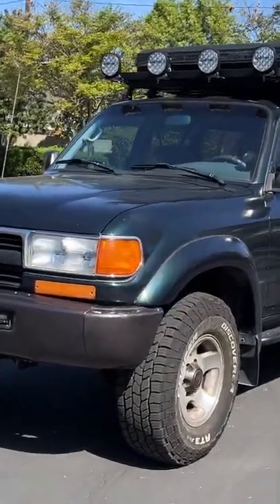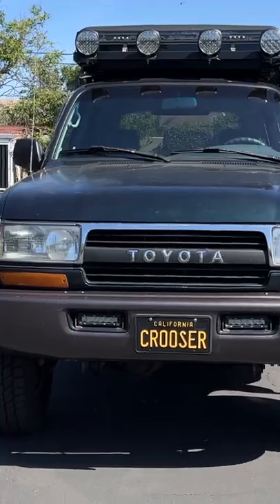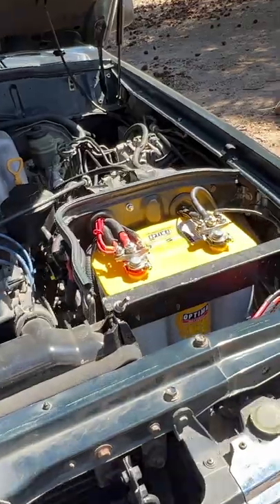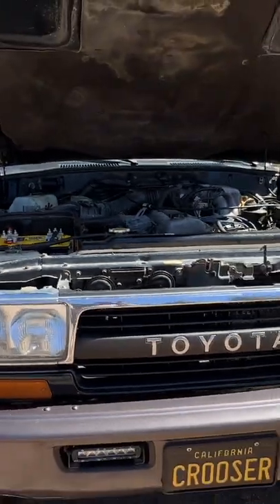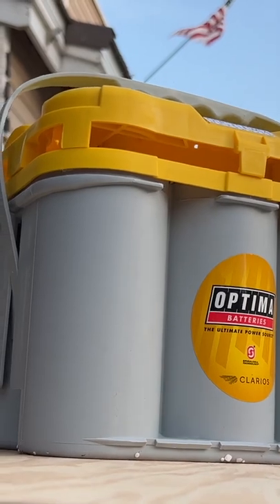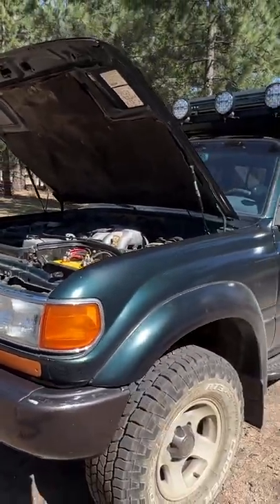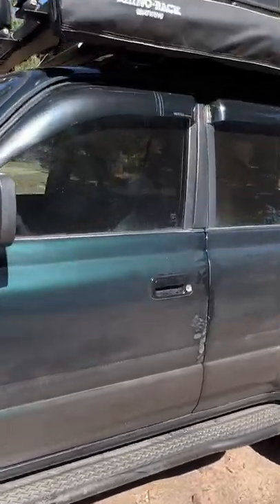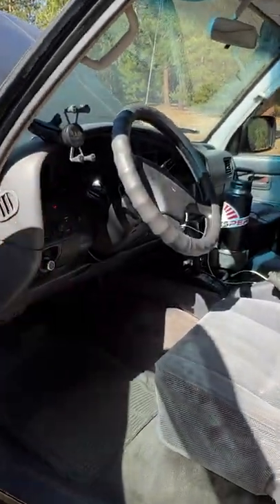Redarc's Solar Blanket + Optima's Yellow Tops Review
Join Miles while testing the Optima Yellowtop batteries and Redarc Solar Blanket and Dual-Battery Charger combo.

Price (original MSRP) 💲: $36,708
Powertrain ⚙️: 4.5-liter in-line 6-cylinder
Output 💪: 212 hp/275 lb-ft of torque
Transmission 🕹: 4-speed automatic transmission
0-60 MPH 🚦: 16 seconds
Top Speed 💥: 100 mph

 redarc solar blanket 1994 toyota land cruiser fzj80 pov 1994 toyota land cruiser fzj80 test drive redarc solar panels